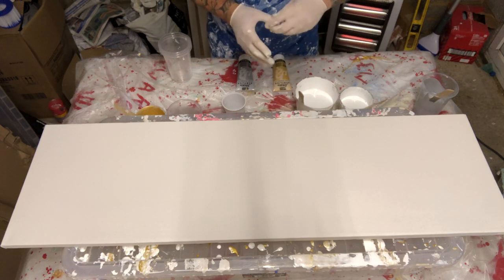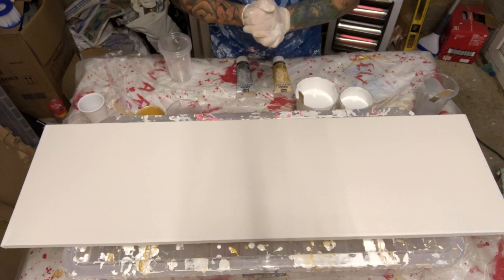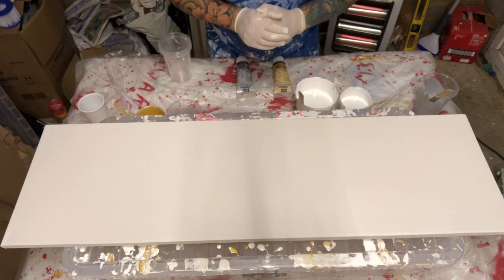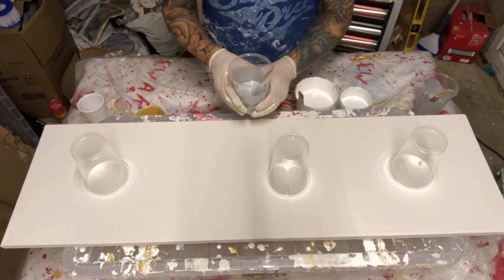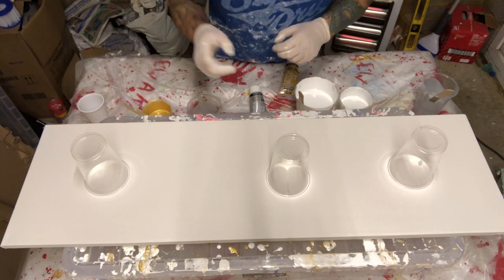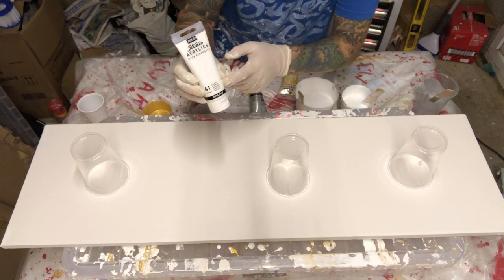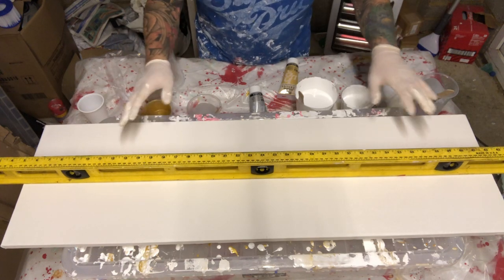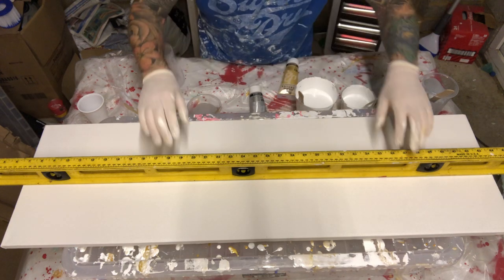Abstract pour tutorial step by step recreating the universal studios Orlando painting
Showing you my 39x11 universal studios marble effect background with metallic golds strips with cells in the center